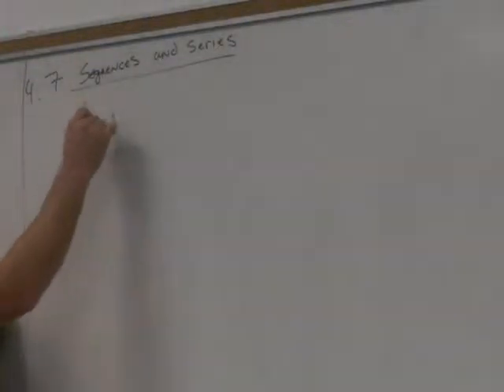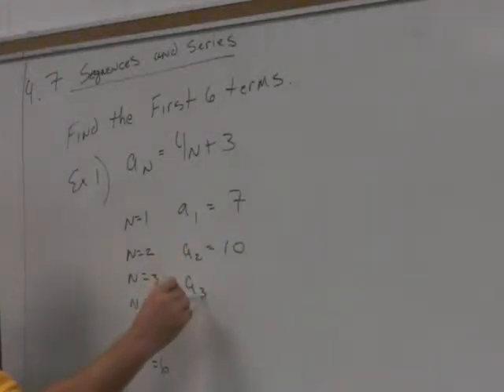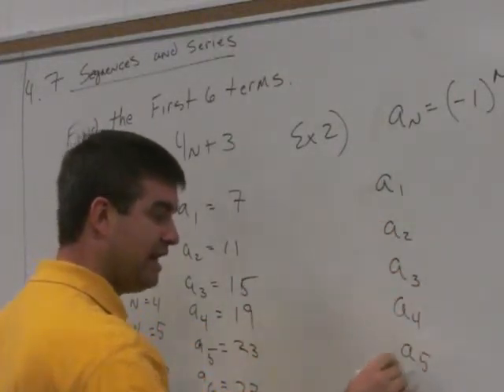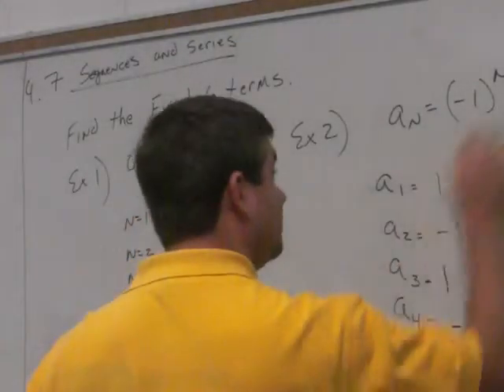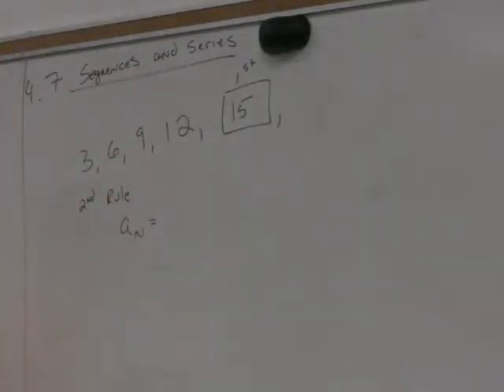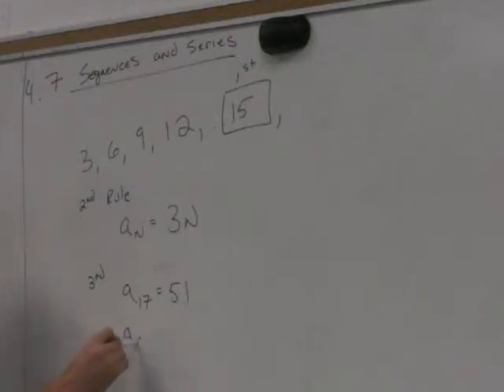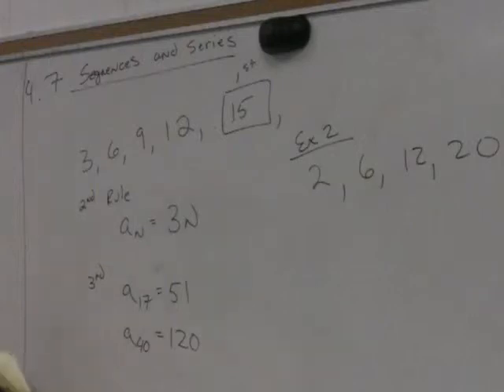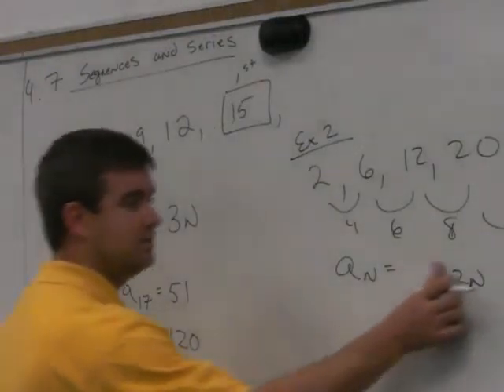Episode #031 Chapter 4.7 Sequences and Series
WB page 149 #1-12, 21-23
TB page 135 #1-12, 19, 22-24
TB page 136 #1-4, 10, 16-18